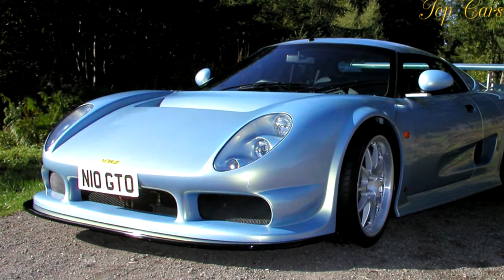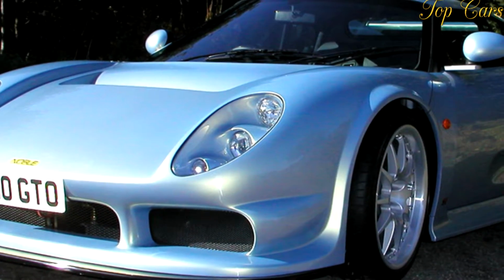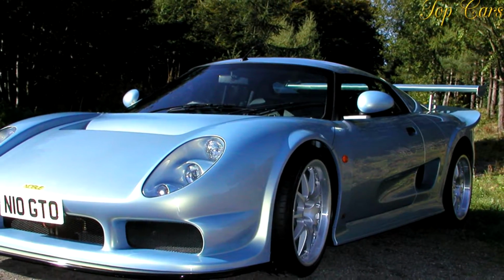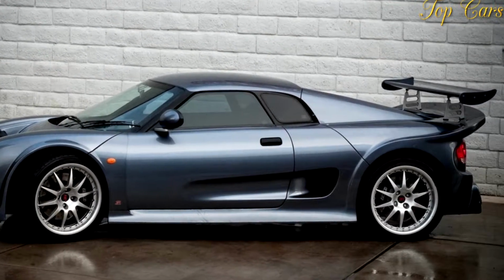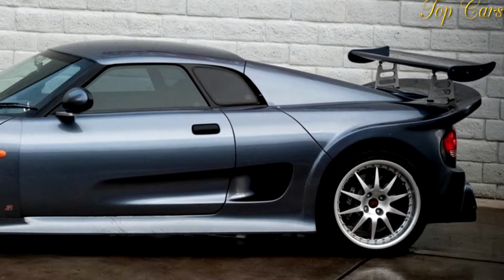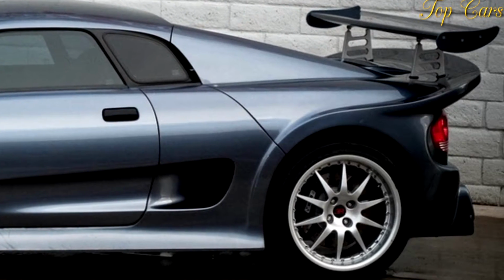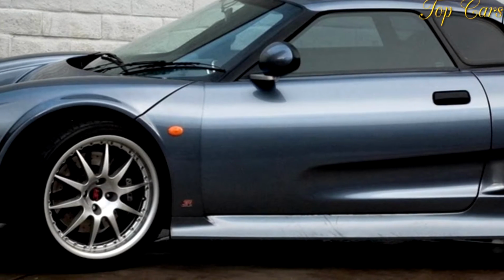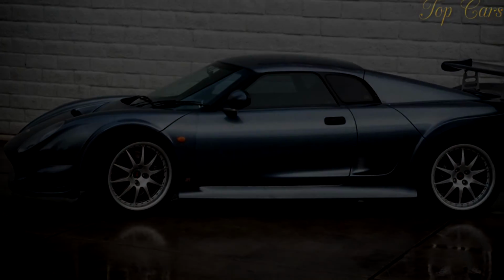Noble M12 GTO 3R (1080q)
We're getting close to ludicrous speed.
VEHICLE TYPE: mid-engine, rear-wheel-drive, 2-passenger, 2-door coupe

PRICE AS TESTED: $76,400 (base price*: $76,400)

ENGINE TYPE: twin-turbocharged and intercooled DOHC 24-valve V-6, aluminum block and heads, port fuel injection
Displacement: 181 cu in, 2967cc
Power (SAE net): 360 bhp @ 6200 rpm
Torque (SAE net): 358 lb-ft @ 3500 rpm

DIMENSIONS:
Wheelbase: 96.0 in Length: 161.0 in Width: 74.2 in Height: 45.0 in

C/D TEST RESULTS:
Zero to 60 mph 3.3 sec
Zero to 100 mph 8.1 sec
Zero to 150 mph 26.6 sec
Street start, 5-60 mph 3.9 sec
Standing 1/4-mile 11.8 sec @ 118 mph
Braking, 70-0 mph 167 ft
Roadholding, 300-ft-dia skidpad 1.00 g